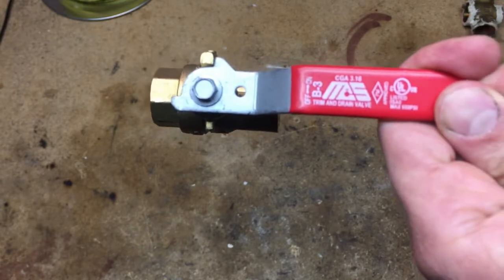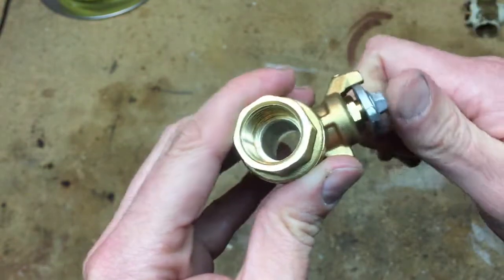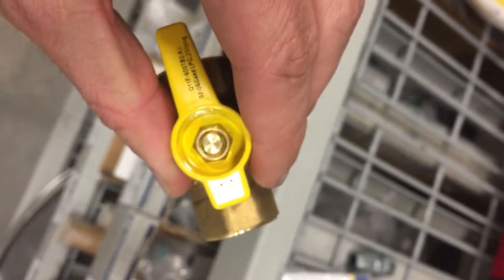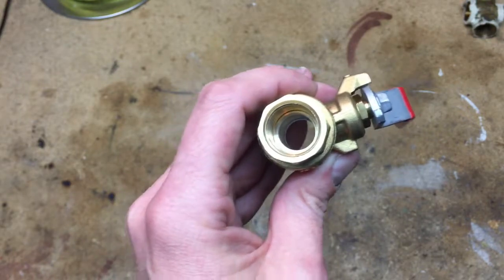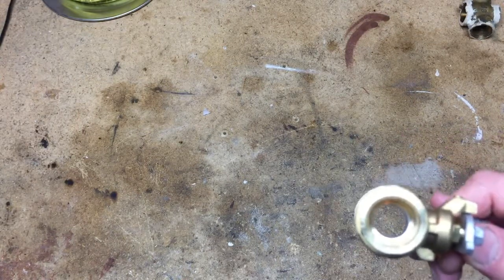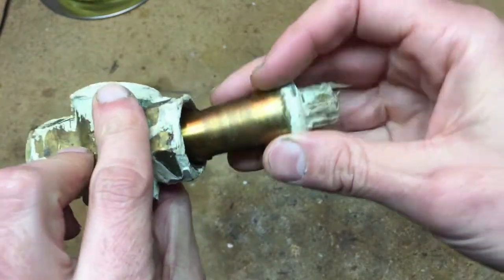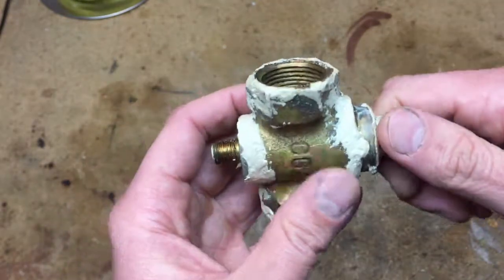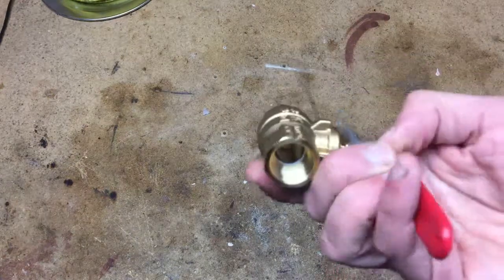Full Port Gas Valve vs Appliance Valve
Why are appliance gas valves non full port?  Does anybody know?
I compare the two in this video.  I also explain how Grease Valves work and why you should replace them.

Here is a handy link to make sure the gas pipe is sized properly based on the BTU rating of the appliance.

Remember, always call a certified Gas Technician before performing any work.